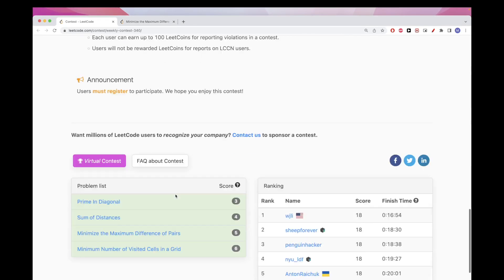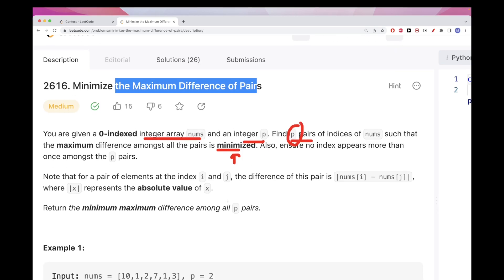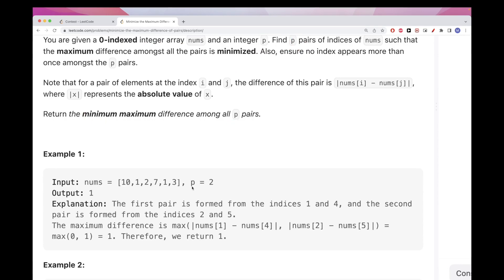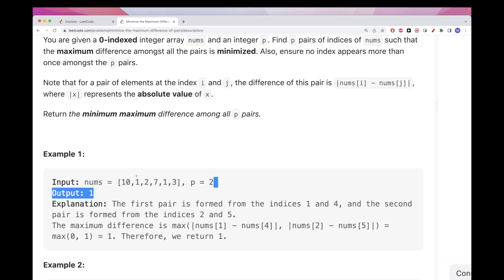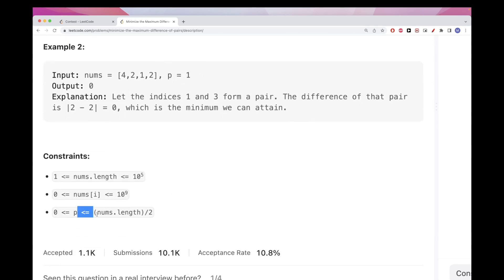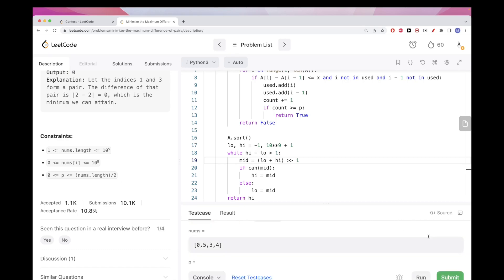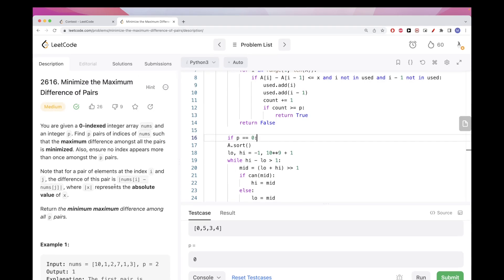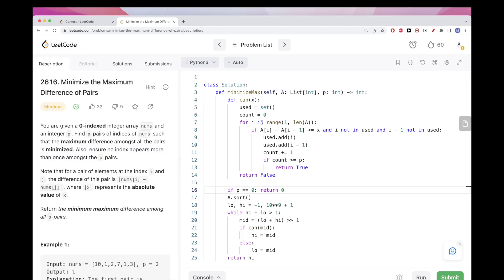Leetcode 2616: Minimize the Maximum Difference of Pairs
Difficulty: Medium